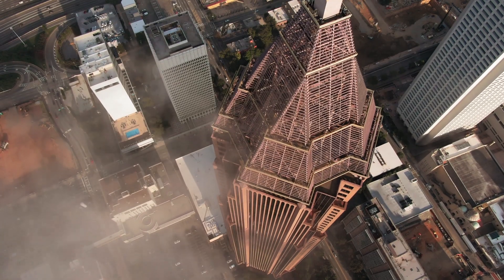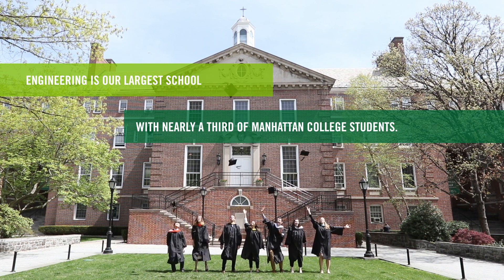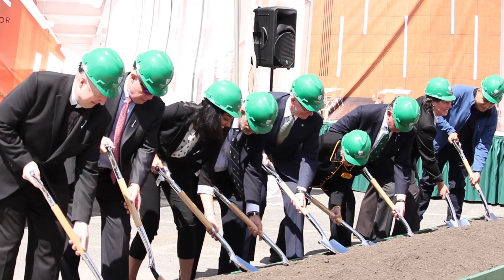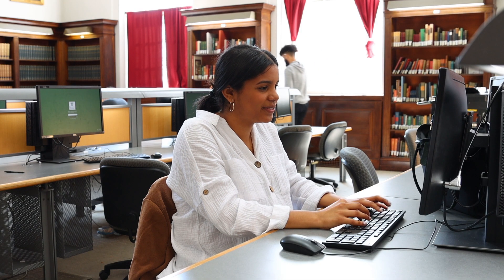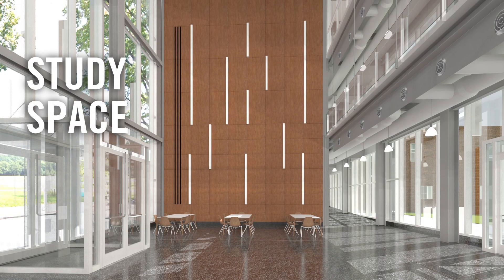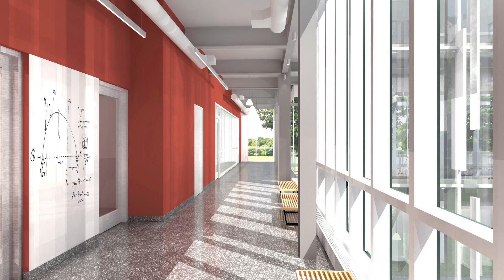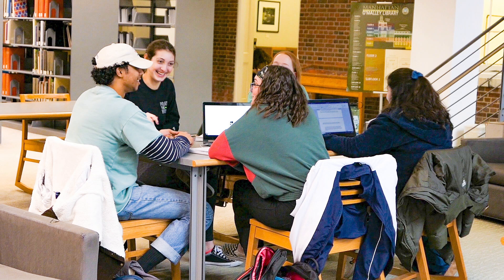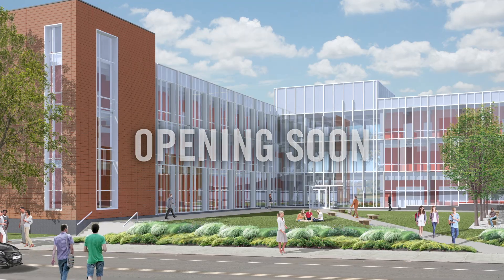The New Higgins Engineering & Science Center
See live construction and find out more on what's to come